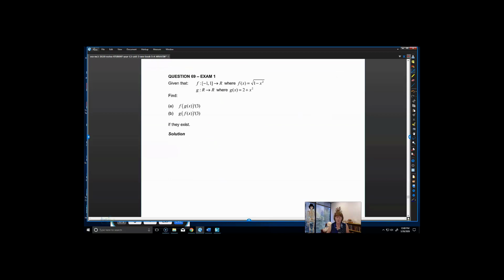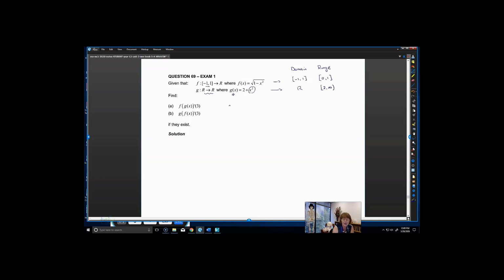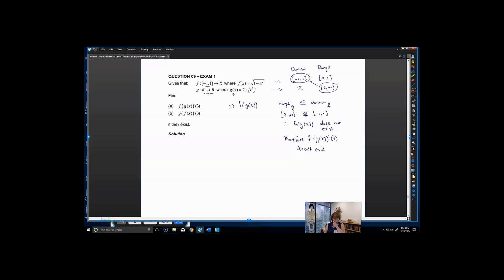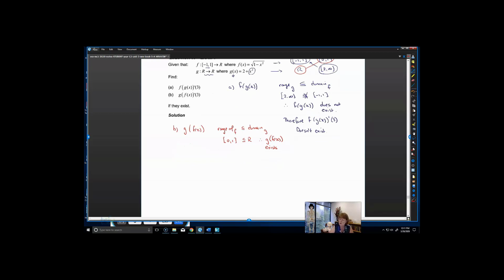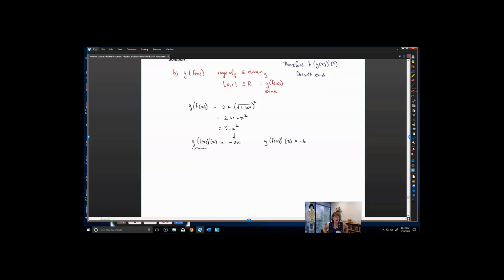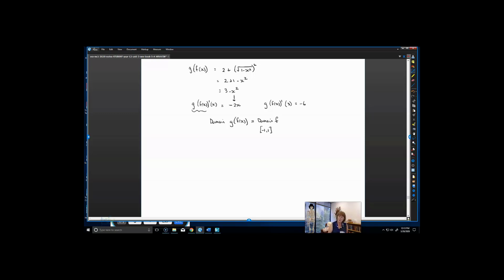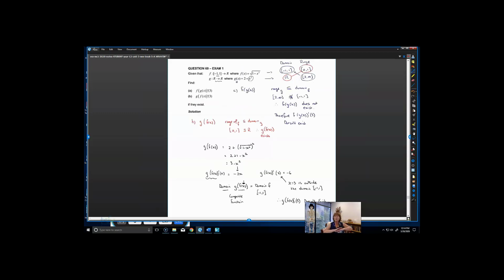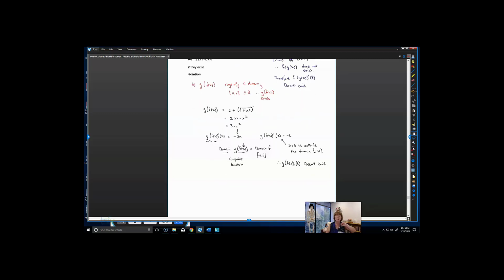U3 Maths Methods Anna Hrvatin Sample 4